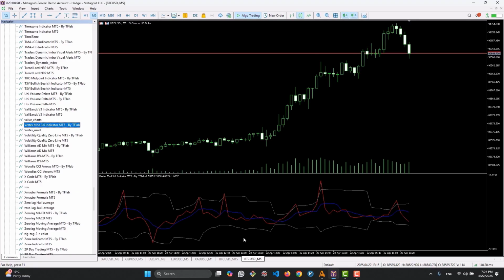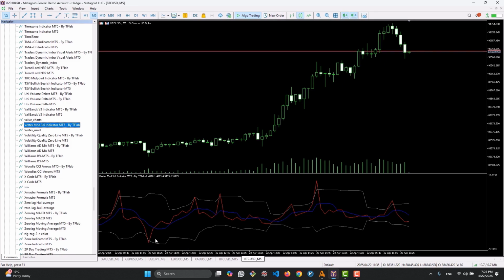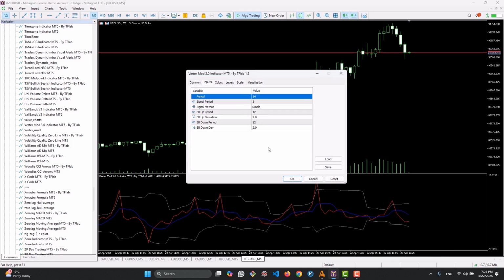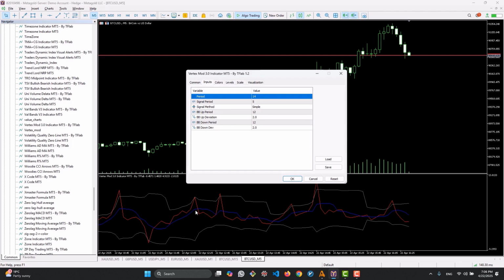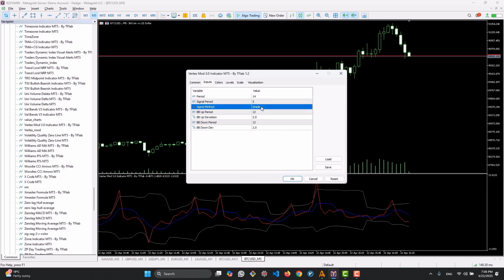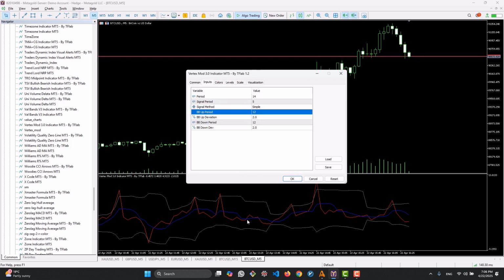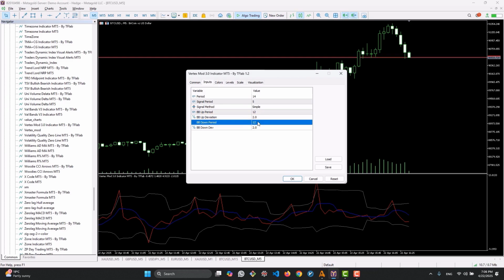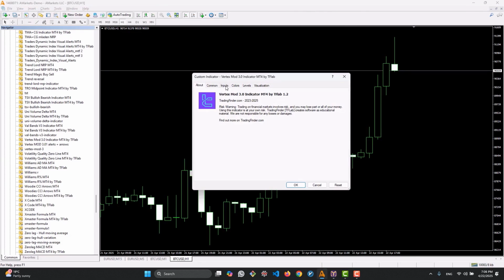📌 Vertex Mod 3.0 Oscillator MetaTrader 4/5 – 2026 [Developer Update] - [TradingFinder]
🎯 Vertex Mod 3.0 Oscillator for MetaTrader 4/5

📊 Indicator Overview
The Vertex Mod 3.0 Oscillator on MetaTrader 4/5 helps traders identify overbought and oversold conditions while generating precise buy and sell signals. The indicator features four lines, notably the red vertex line and the blue signal line, which work together to provide clear market entry points.

📈 Market Signals
When the red vertex line moves above the upper band of the Bollinger Bands, it indicates overbought conditions, and when it drops below the lower band, it signals oversold conditions. Additionally, a crossover between the vertex line and the signal line serves as a pragmatic buy or sell signal, enhancing the timing of trades.

00:03 Intro
00:16 OB OS signal overview
00:25 Vertex line signal bands
00:45 Trading journal app promo
00:51 Overbought oversold zones
01:17 Buy sell crossovers
01:35 Settings smoothing deviation
02:24 MT4 platform demo